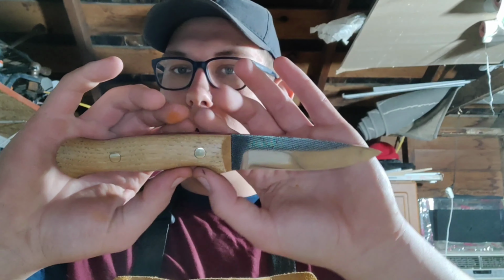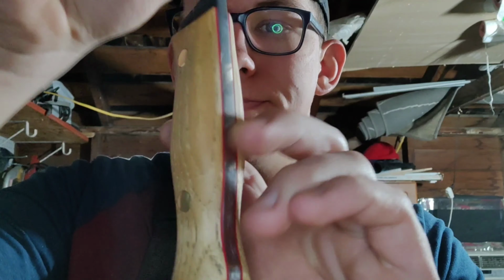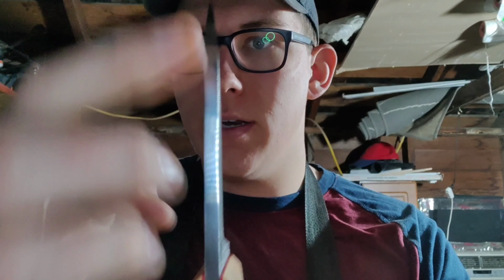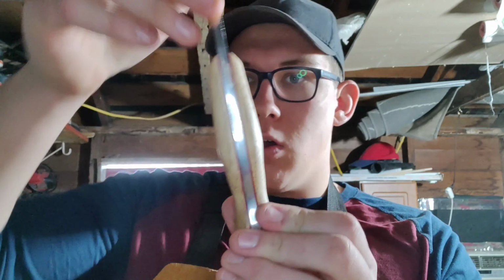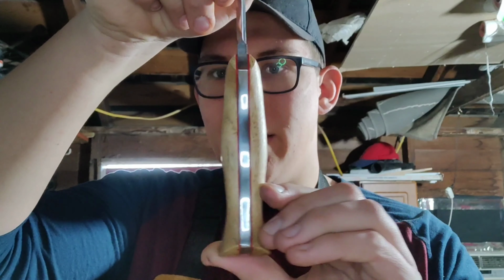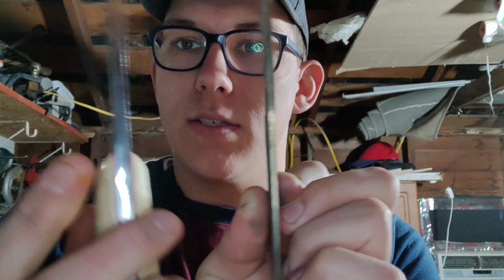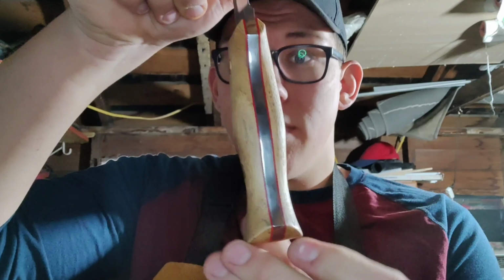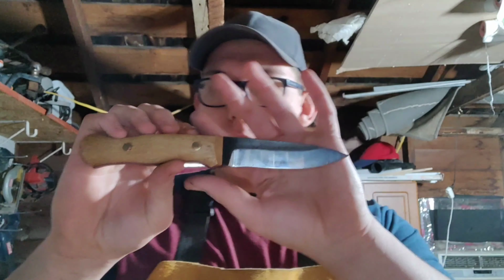Bushcraft Knife From A File Part 2 - The Handle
This video shows the processes that go into making the handle of a knife.